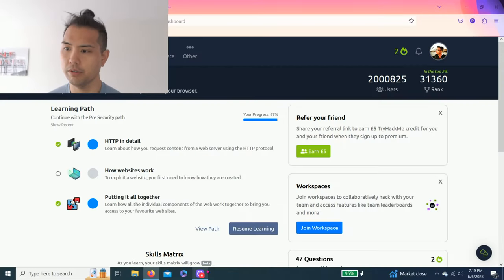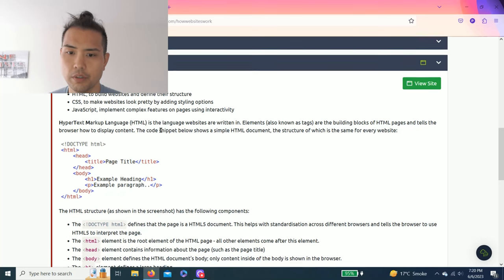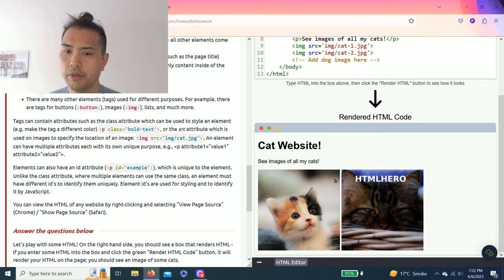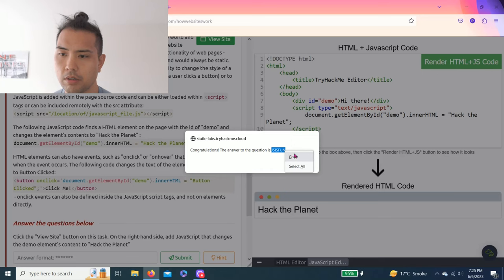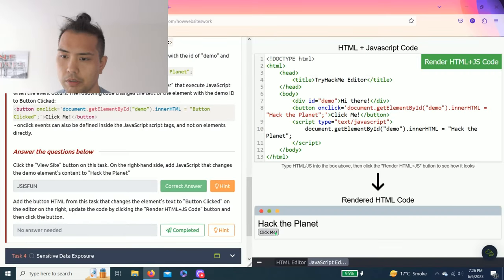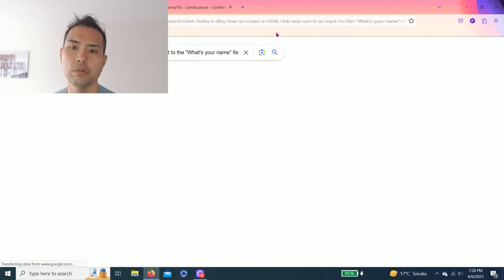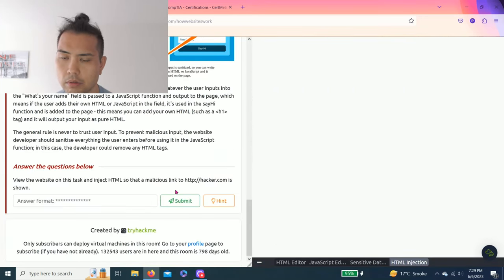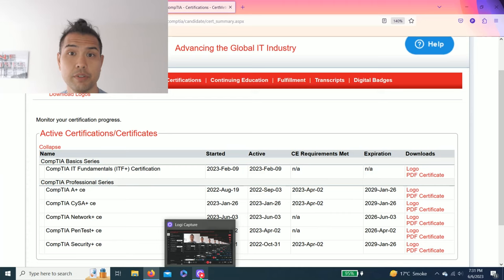TryHackMe | How Websites Work | Walkthrough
To exploit a website, first need to know how they are created.

♾️TIMESTAMP ♾️
1:13 Task 1 - How websites work
1:48 Task 2 - HTML
4:30 Task 3 - JavaScript
7:23 Task 4 - Sensitive Data Exposure
8:33 Task 5 - HTML Injection

Websites are digital platforms that allow users to access information, interact with content, and perform various tasks over the internet. Here's a short description of how websites work:

Domain Name Registration: Websites typically have a unique domain name (e.g., To acquire a domain name, individuals or organizations need to register it with a domain registrar. This process involves checking the domain's availability and paying a registration fee.

Web Hosting: After obtaining a domain name, website owners need a place to store their website's files and data. They utilize web hosting services, which provide servers or storage space to host the website's content. The hosting provider ensures the website is accessible to users on the internet.

Website Development: Website development involves creating the website's structure, design, and functionality. Web developers use programming languages such as HTML, CSS, and JavaScript to build the website's front-end, which encompasses the visual elements and user interface.

Client-Server Communication: When a user wants to access a website, they enter the domain name in a web browser. The browser sends a request to the website's server, asking for the webpage associated with that domain. This request is transmitted using the Hypertext Transfer Protocol (HTTP) or its secure version, HTTPS.

Server Processing: Upon receiving the request, the web server processes it, retrieves the necessary data, and performs any required calculations or operations. This can include accessing databases, executing scripts, or interacting with other services or APIs.

Content Delivery: Once the server has processed the request, it generates a response containing the requested webpage's content. This response is typically in HTML format, describing the structure and layout of the page. It may also include additional resources such as images, CSS style sheets, or JavaScript files.

Rendering in the Browser: The user's web browser receives the server's response and interprets the HTML code. It then renders the webpage, displaying the content, images, and other resources as intended. The browser also executes any embedded JavaScript code, enabling interactive features and dynamic content.

User Interaction: Users can interact with the website by clicking links, filling out forms, submitting data, or performing various actions. These interactions trigger additional requests to the server, which processes them and provides appropriate responses.

Updating and Maintenance: Websites require ongoing updates and maintenance to ensure their functionality, security, and performance. Website owners or administrators often make changes to the content, design, or functionality over time. They may also apply security patches, optimize code, or monitor performance to provide the best possible user experience.

In summary, websites function by combining domain name registration, web hosting, development, client-server communication, content delivery, browser rendering, and user interaction. This process allows users to access and interact with digital content over the internet.